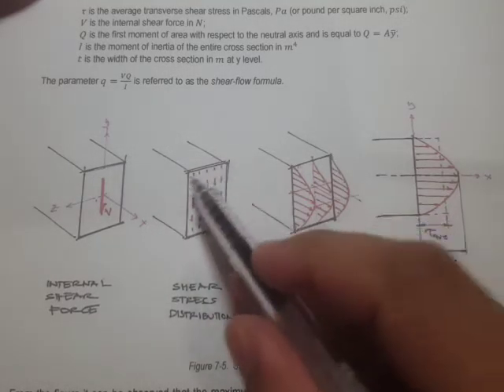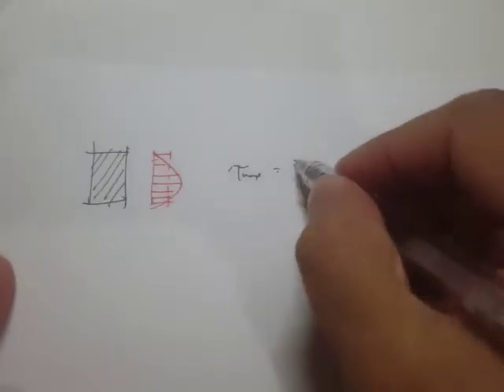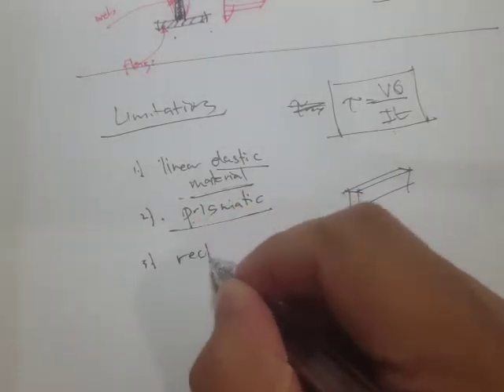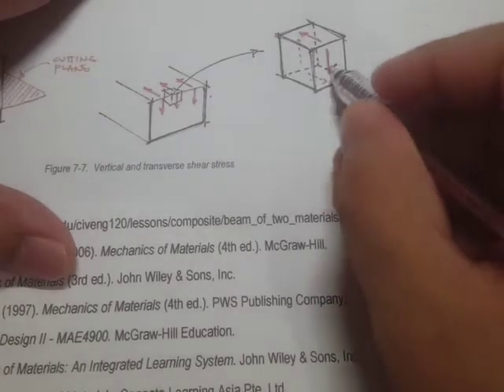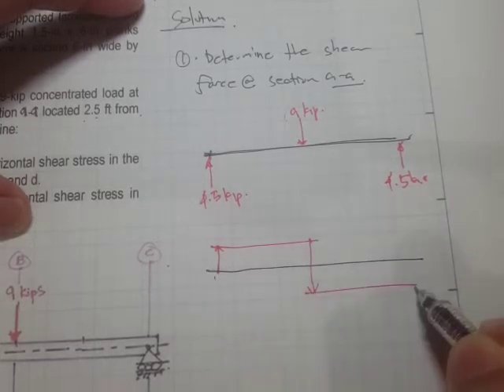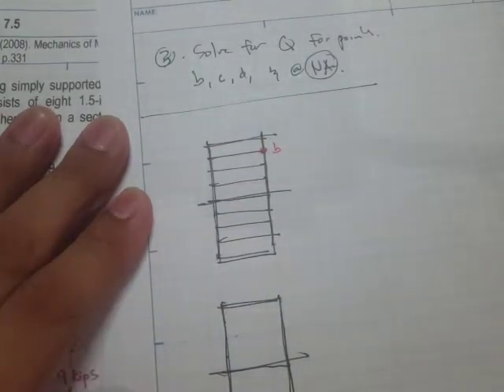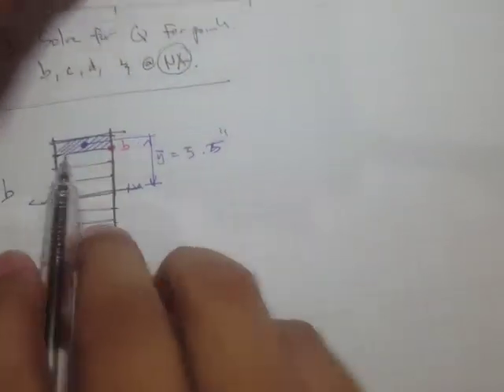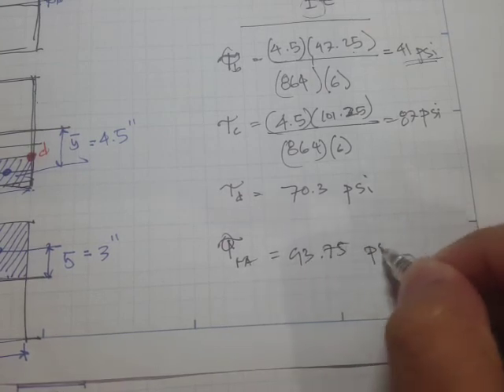Shear Stresses in Beams (ENSC106 - 07.04)